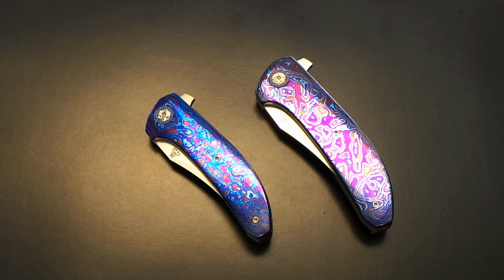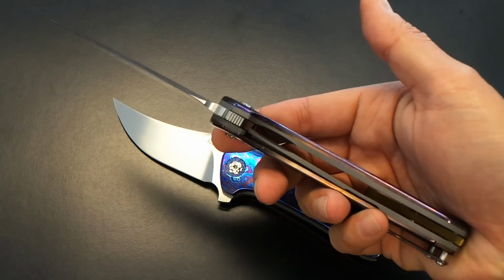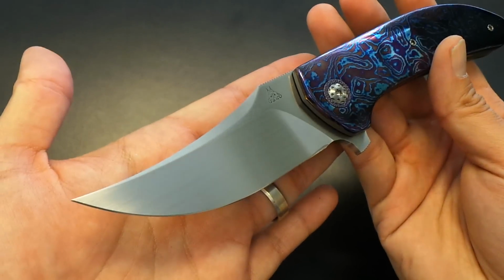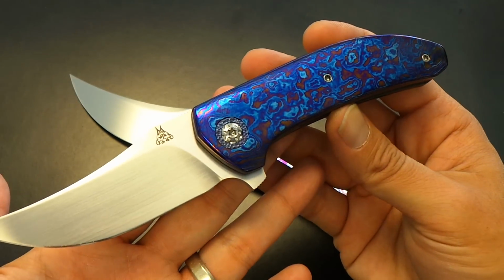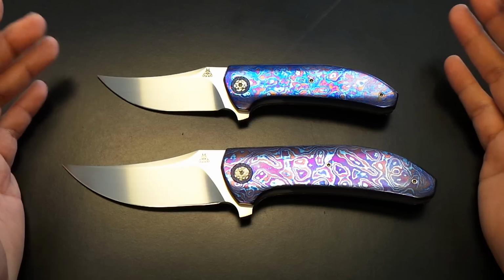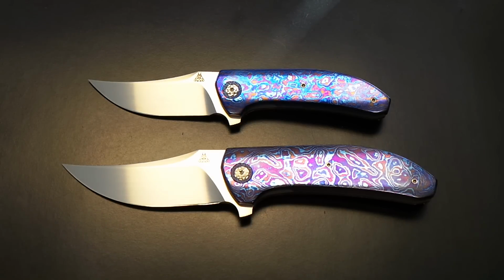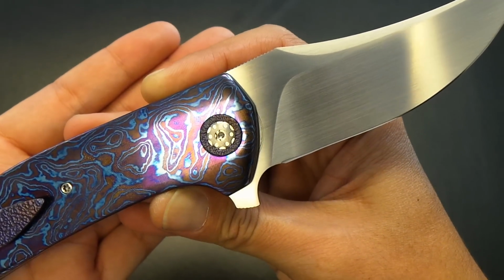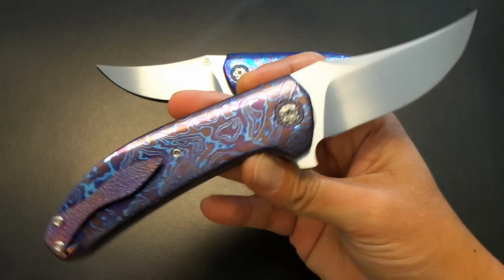WR Bladeworks Dress Persian Pairing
In this video, we closely examine two examples of full timascus Persian models from the bench of Walter Randolph.